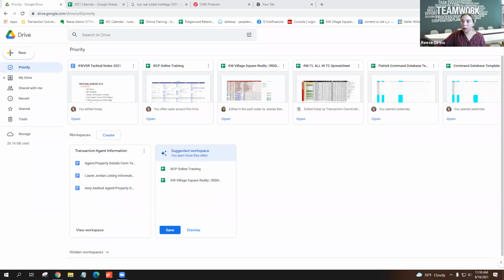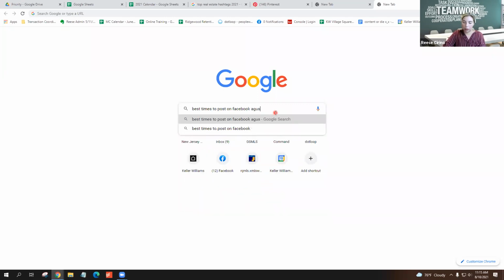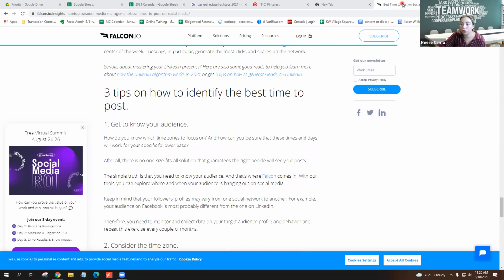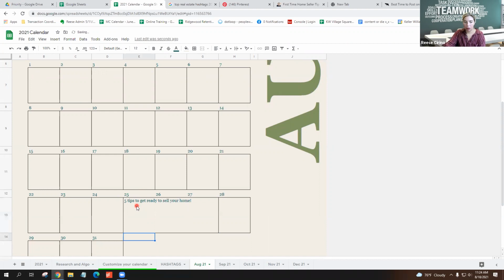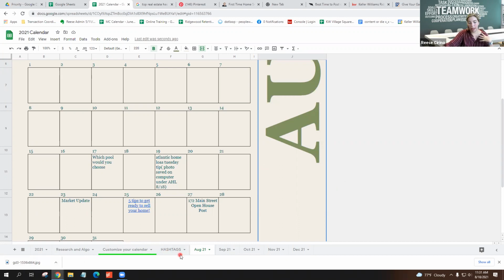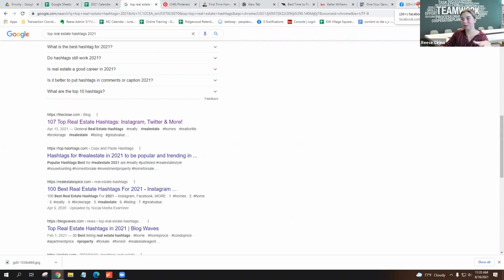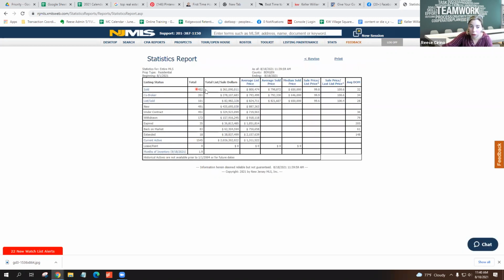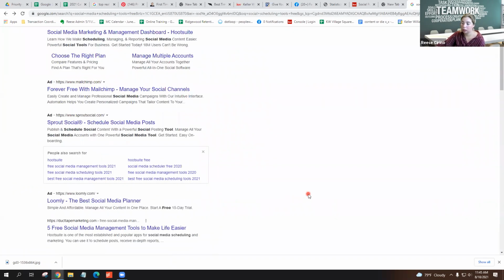How to Create a Monthly Content Calendar and Schedule Your Posts in One Day!